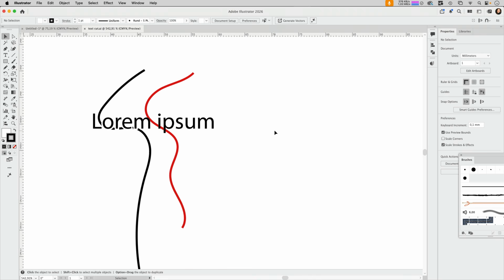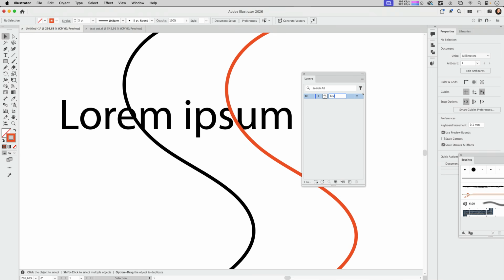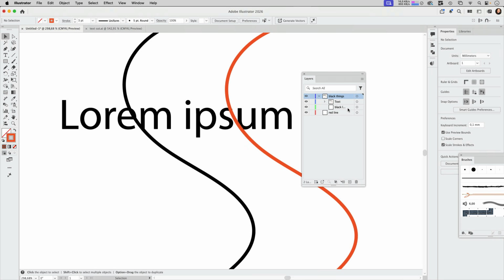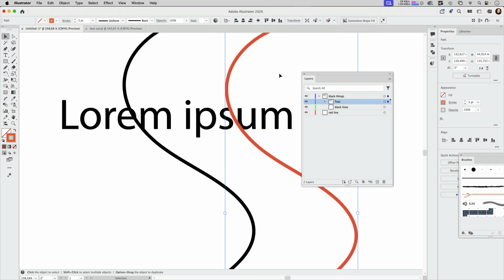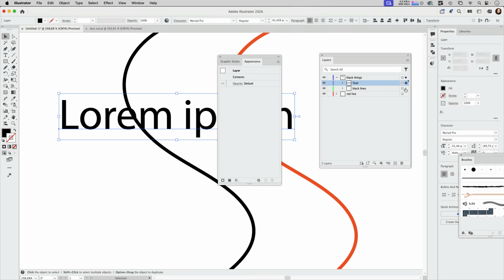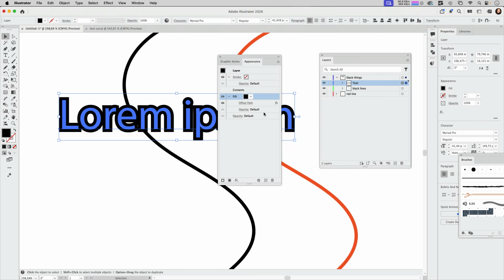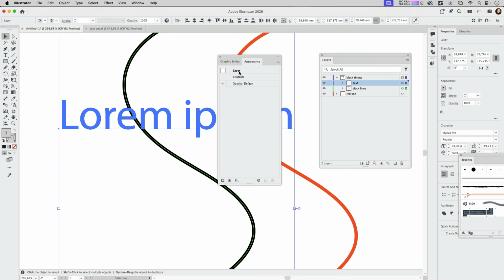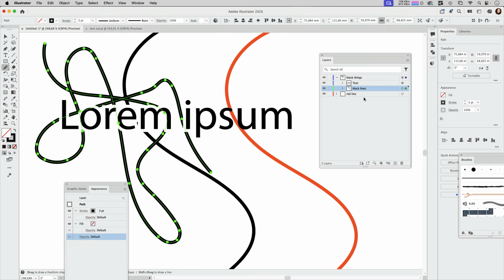How To Knockout Selectively in Adobe Illustrator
How to design text or other artwork that has an outline when put on black text and no outline when on red text. You can vary the colors.

You can use knockout groups in several ways.